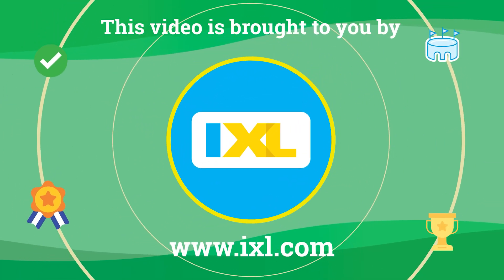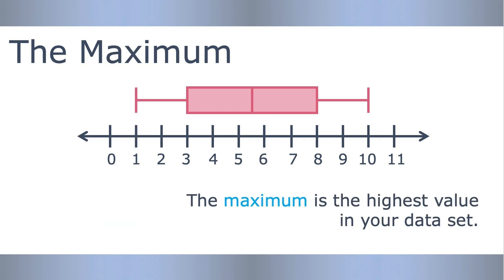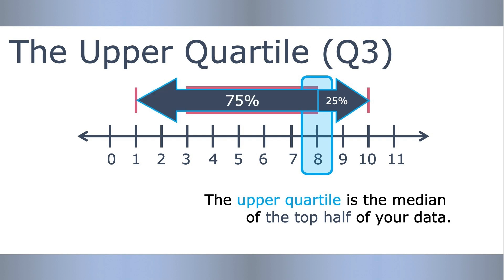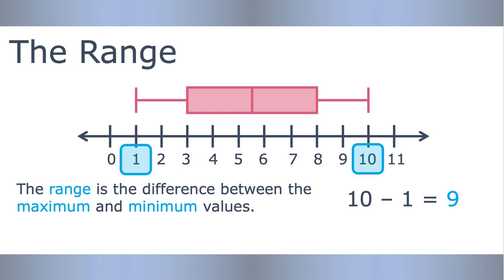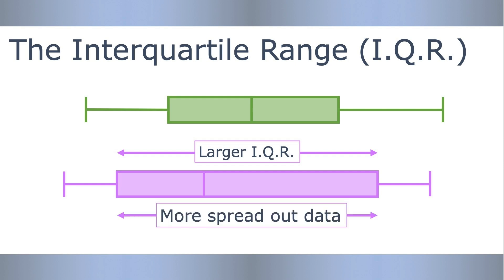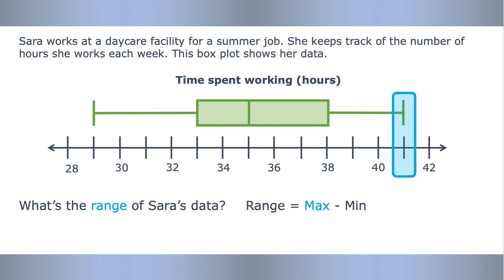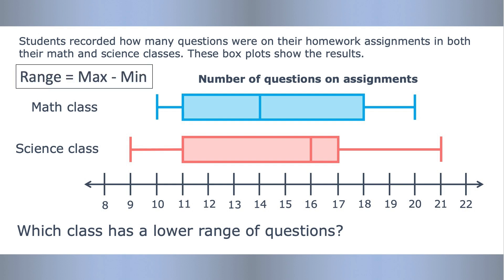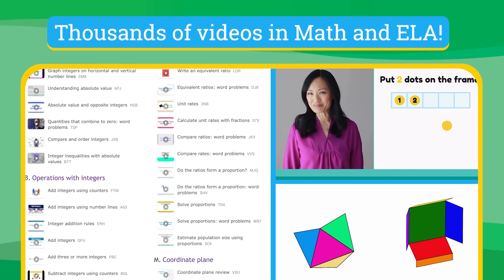Box Plots Explained: Learn How to Interpret and Analyze Data Easily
Learn all about box plots in this comprehensive IXL tutorial! Box plots, also known as box-and-whisker plots, are powerful tools for visualizing data sets. This video covers everything you need to know, including:

Understanding the five key components of a box plot: minimum, maximum, median, lower quartile (Q1), and upper quartile (Q3)
How to calculate the range and interquartile range (IQR)
Using box plots to analyze real-world problems, like comparing data sets and interpreting variability
Whether you're studying statistics, preparing for a math test, or just curious about data visualization, this video will guide you step-by-step through key concepts with clear examples. By the end, you'll feel confident tackling questions about box plots and interpreting their meaning.

00:00 Intro
00:28 Minimum
00:38 Maximum
00:48 Median
01:01 Lower Quartile
01:15 Upper Quartile
01:29 Parts of the Box
01:52 Range
02:11 Interquartile Range
02:48 Example 1 - Find percent and range
03:34 Example 2 - Find median and range
04:28 Summary